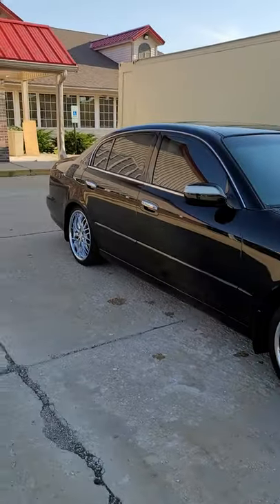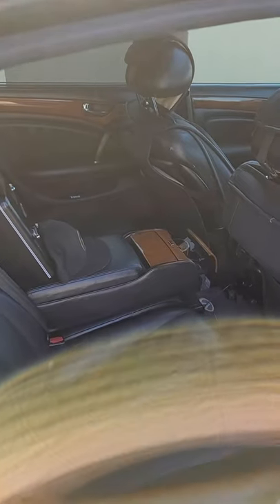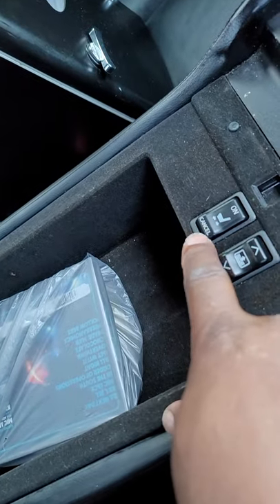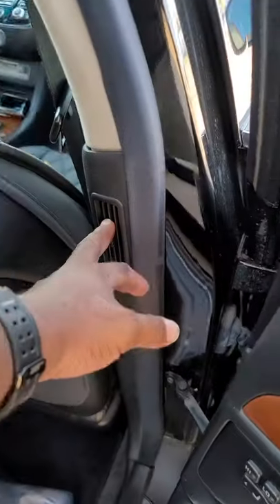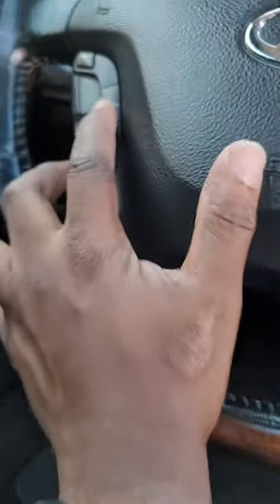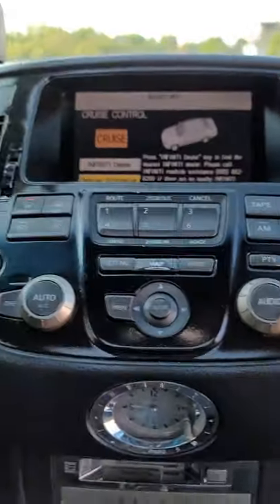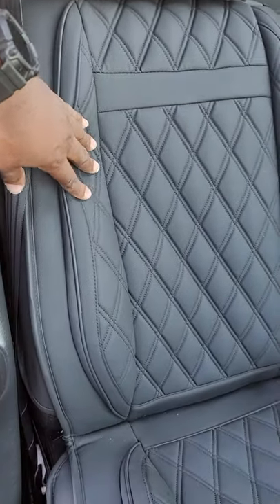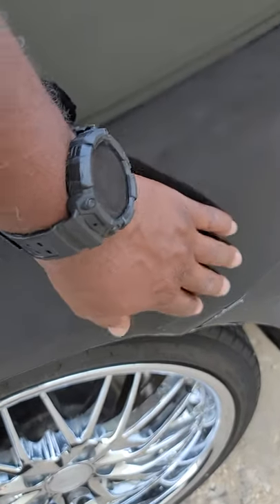Walking Around My Q45 Y34 F50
A little introduction to my Infiniti Q45 or F50 or Y34. Tons of plans and upgrades for My Q. Did you know this car had more features than luxury version of Mercedes Benz that came out the same year 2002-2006. Infiniti and Nissan really missed the boat with this car lol boat because there was so much more that could have been done with this platform here in the States and not just overseas